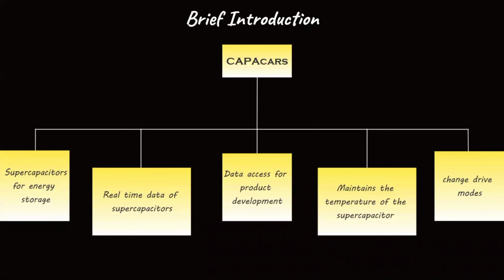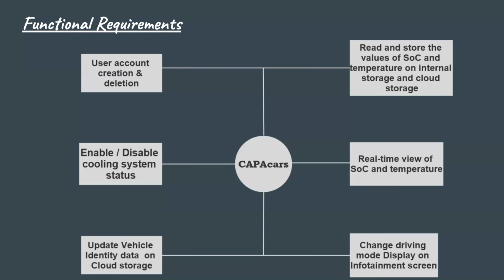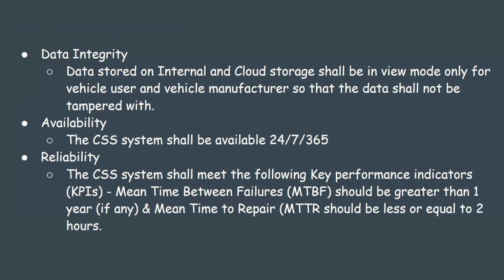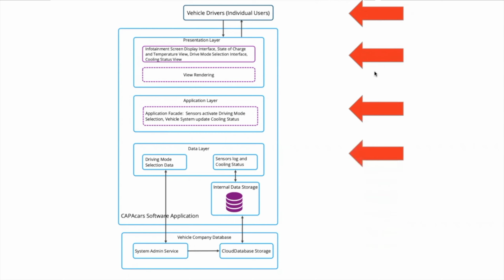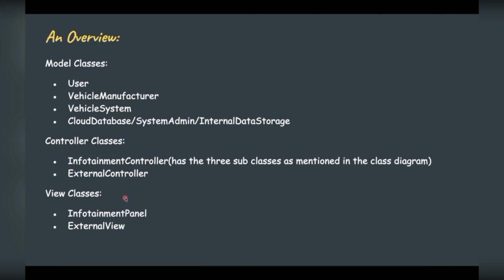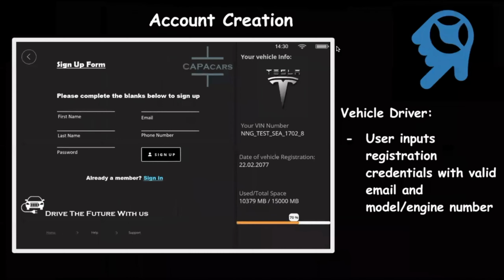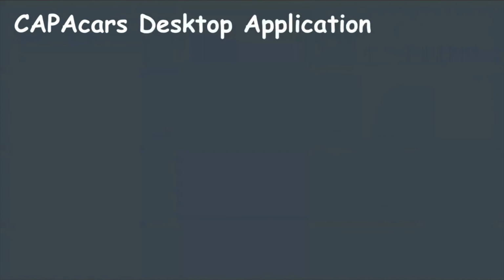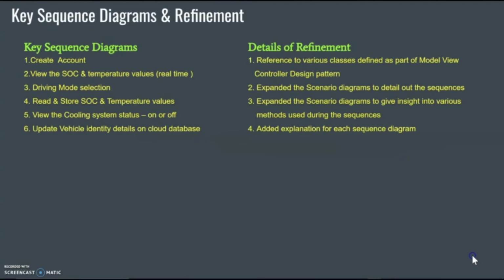[CS350_TEAM2]_SDD_Project_Presentation_CAPAcars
Ainesh Advani 20190758
Khushi Parashar 20190884
H M QUAMRAN HASAN 20190874
Anar Rzayev 20190788

Under the guidance of Prof. Do Hwan Bae